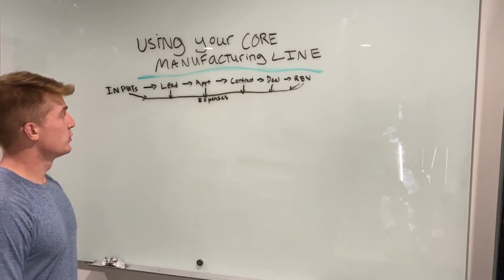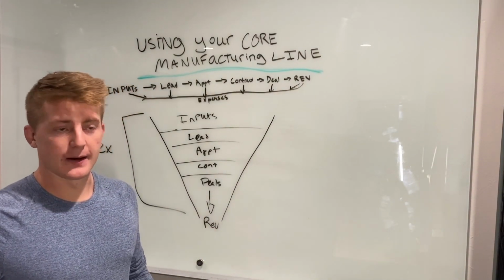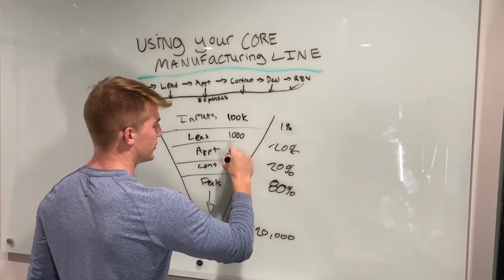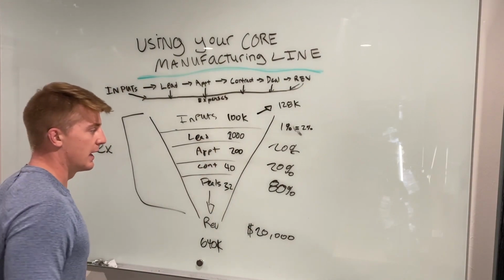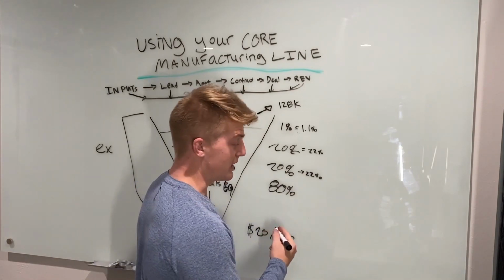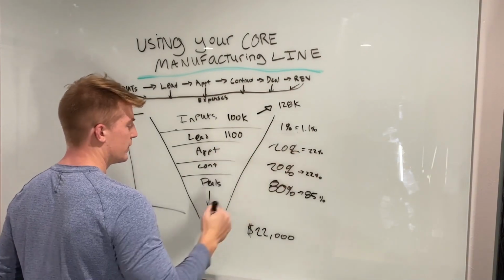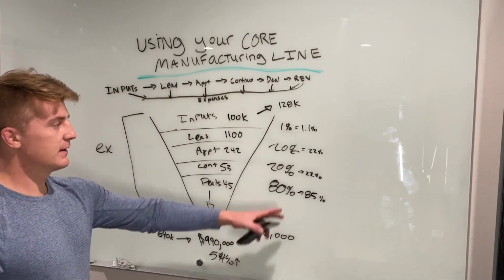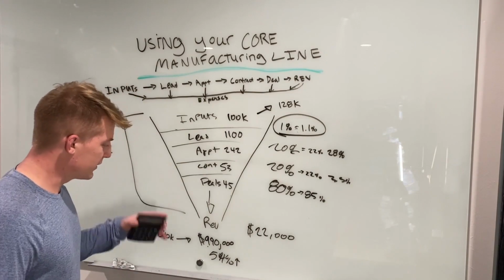How To Make An Extra $50,000/mo Wholesaling (With $0)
💰 How We Can Help You Scale To $1M/Year In Profit Using Our Profit First System
🚀 Join Profit First Academy (Everything We’ve Learned Growing From $0 to $3M+/Year)
TT chandlersaine

Get Connected with Me and Use the same tools as me!